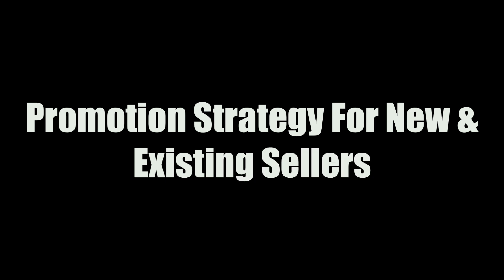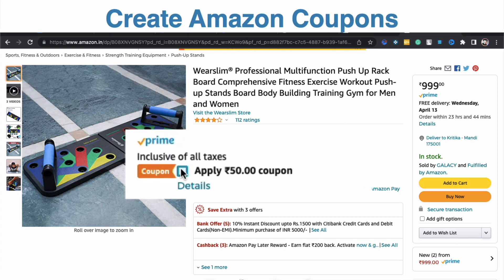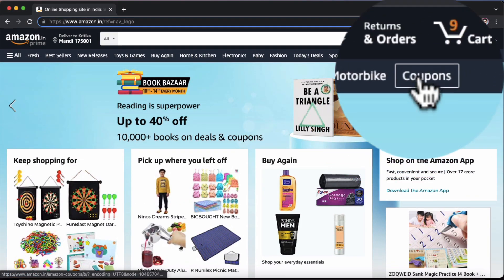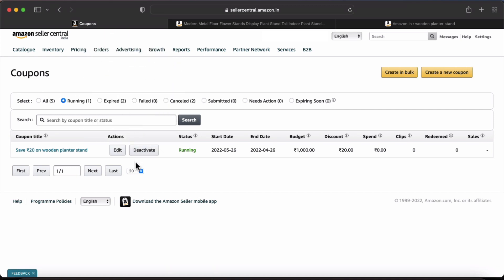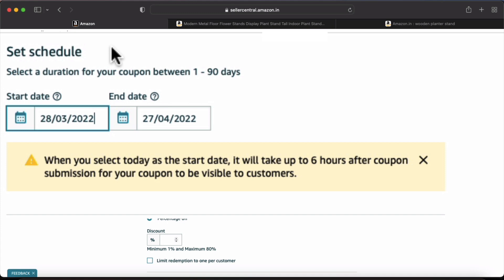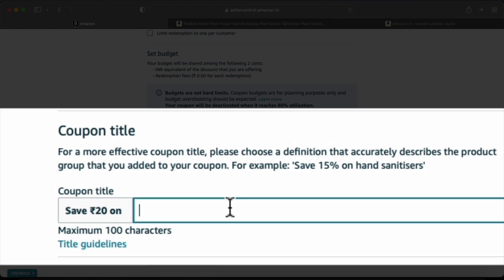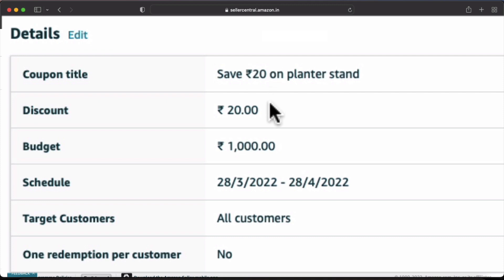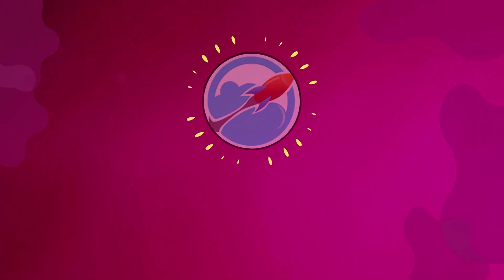How to Create Coupon Code for your product on amazon in 2022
In amazon seller central you can create coupon code that can help you to promote your product and double your sales.

Creating Coupon can increase product visibility, Click through Rate(CTR) and make more conversions. Try it today and get more sales.

In this video, we have discussed :

What is Coupon Code?
Coupon Code Creation
Benefits of Coupon

Any Query?